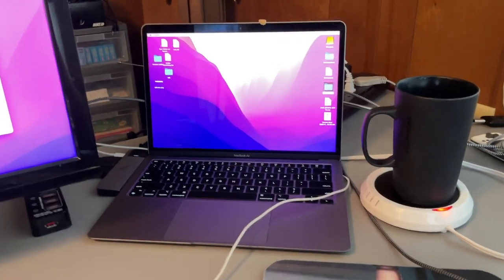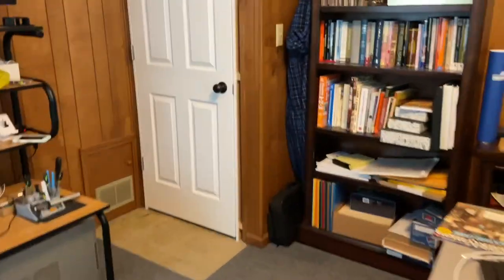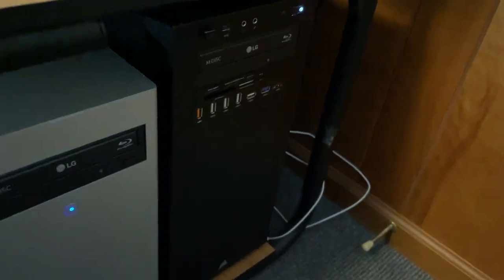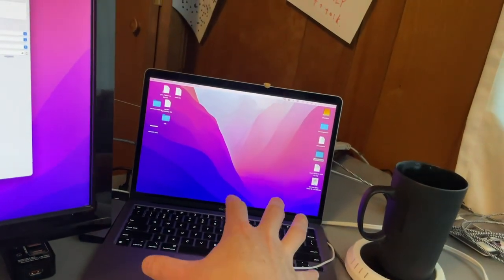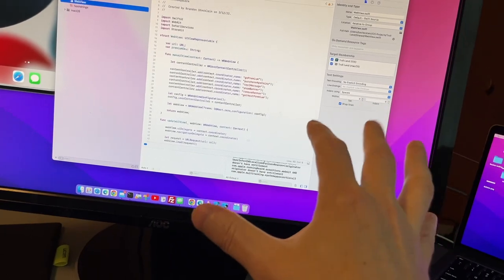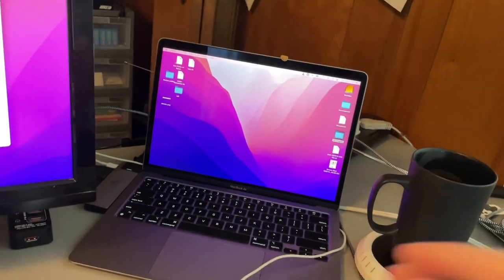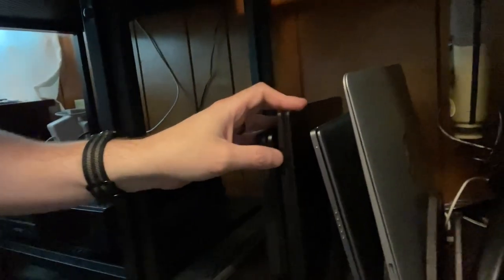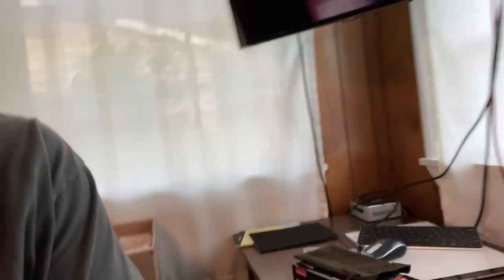What Do I Use As My Daily Driver (Computer)?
Got a question regarding what kind of computer I use as my daily driver?  Quick answer, it's a 2020 M1 Macbook Air.  Then I go over the other computers I have here in the office.